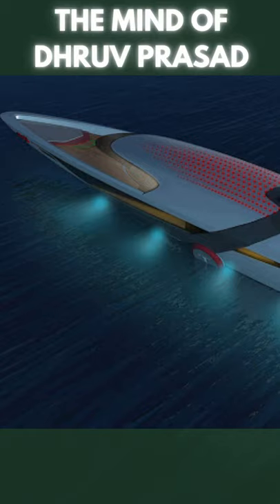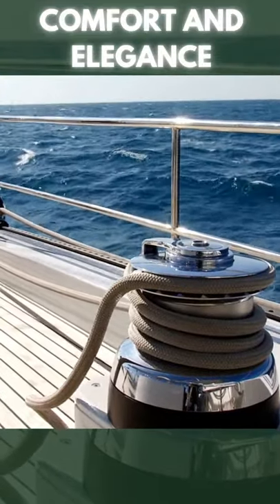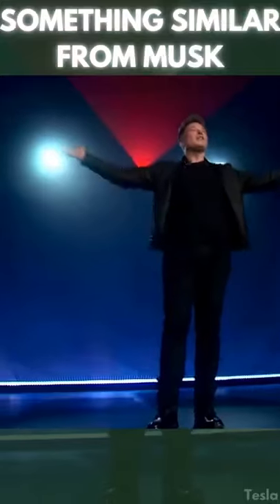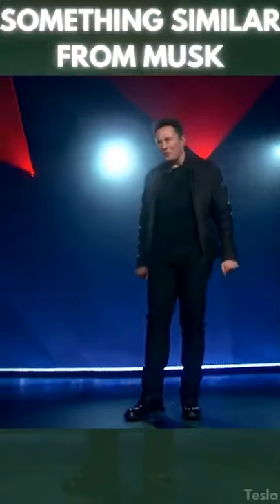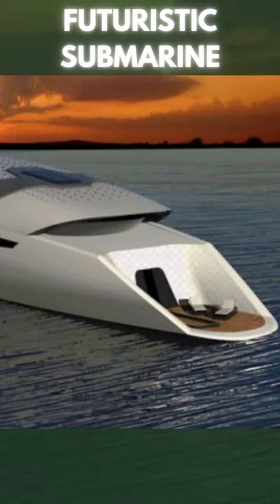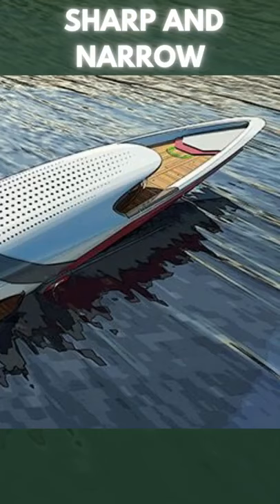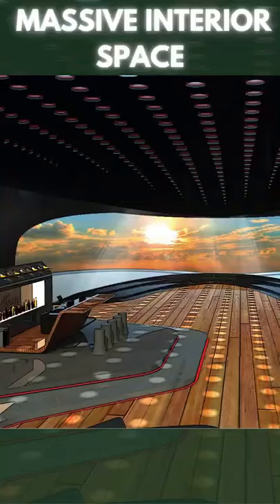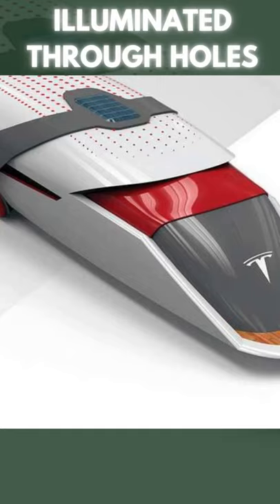Tesla's Self Charging Model Y Yacht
In this we are going to take a look at the possible future tesla yacht. This beauty is called the Tesla Model Y. The Y probably comes from the word ‘yacht,’ because that’s what this is. But being a yacht that wears the Tesla logo and name, we can expect a few tricks unlike any other seen before.

This creation is a product from the mind of Dhruv Prasad, a designer out of Bangalore, India, and is shown off as being a fully self-sustaining vessel.

But it also of course has to bring comfort and elegance worthy of a yacht. Maybe we will see something similar to this from Elon Musk in the future.

Welcome to Lexer Luxury, your favorite source of luxury lifestyle content. We make videos about everything in the luxury niche, such as top 10s and how celebrities and the worlds top 1% spend their money. Our goal is to inspire you on a weekly basis and bring out the best of you, so you can experince luxury living for yourself!

Here Are Some Questions That We Hopefully Answer:
Does Tesla have a yacht?
How much does the Tesla yacht cost?
Does Elon Musk own a yacht?
Will Tesla make a boat?
Are electric boats possible?